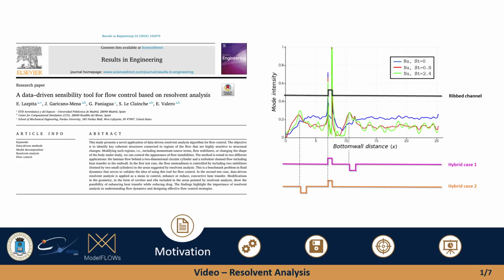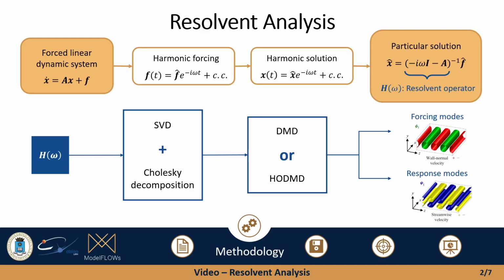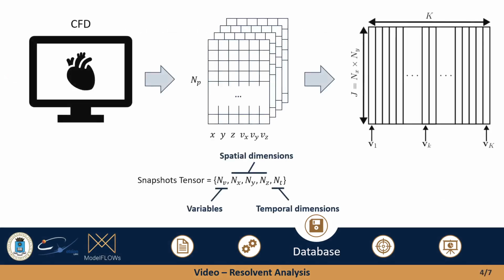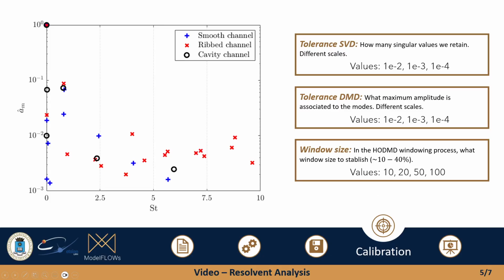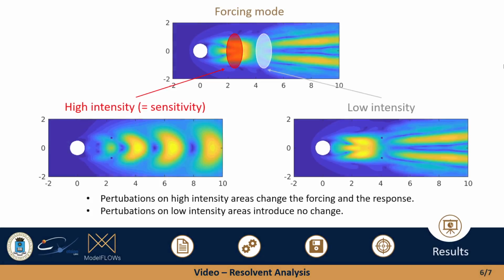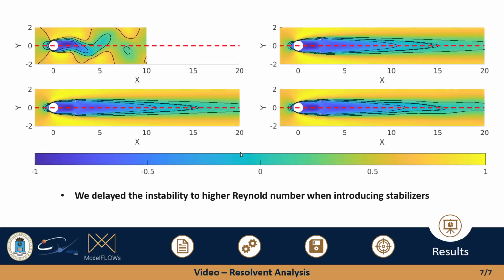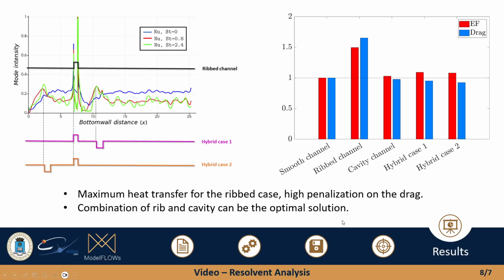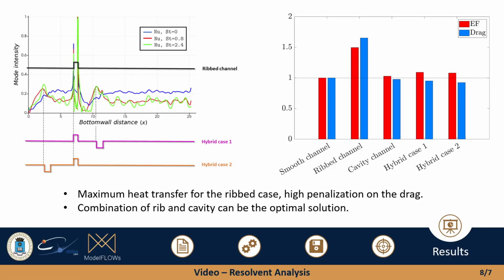Passive Flow Control using Data Driven Resolvent Analysis with HODMD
Summary of the research conducted within the ModelFLOWs group at the Technical University of Madrid. In this tutorial, we guide you through the application of the Data Driven Resolvent Analysis in combination with Higher Order Dynamic Mode Decomposition (HODMD) using our codes in the website to uncover sensitivity areas within a fluid database to stabilize the flow, reduce drag, increase heat transfer, etc.

Paper: Lazpita, E., Garicano-Mena, J., Paniagua, G., Le Clainche, S., & Valero, E. (2024). A data–driven sensibility tool for flow control based on resolvent analysis. Results in Engineering, 22, 102070.